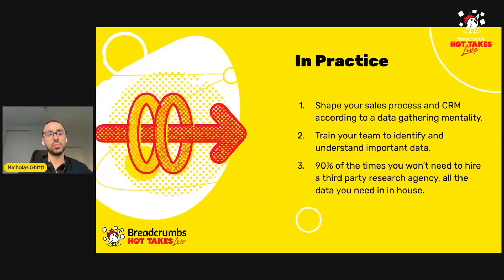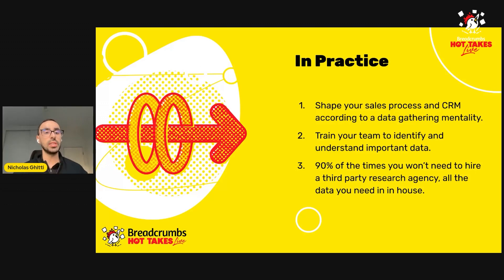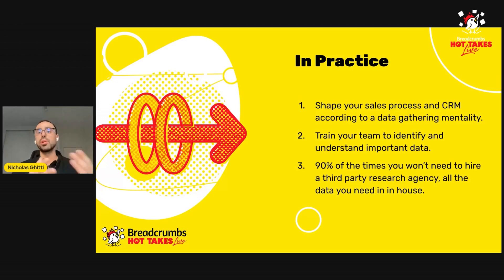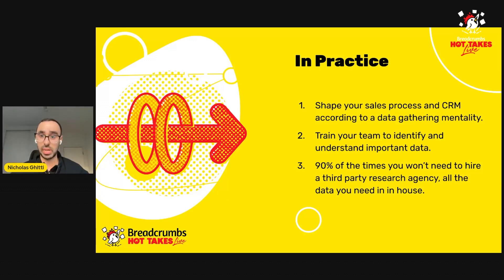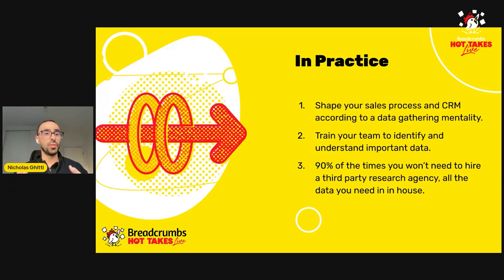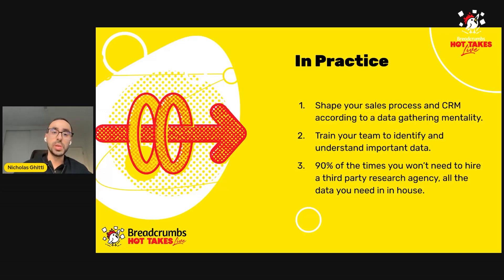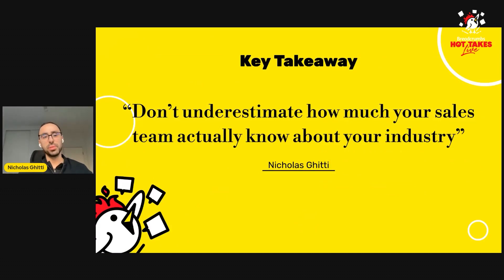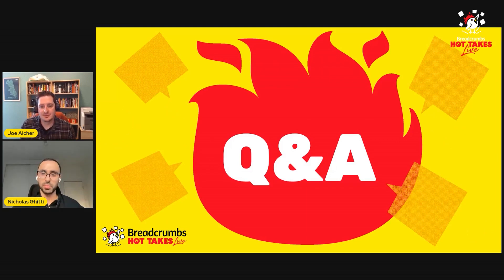#68 - How to Turn Your Sales Team Into a Data-Generating Team (Part 2) - with Nicholas Ghitti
Today we feature Nicholas Ghitti, the CRO of Trace Finance. He runs down the process of turning your sales team into a data-gathering team. This starts with their mindset and then the necessary training for them to understand the data.

Also, know that 90% of the time you do not even need third-party research and that all the data you need is available in-house. Learn more about intelligence-gathering and empowering reps to be specialists on this episode of Breadcrumbs Hot Takes Live by Revenue Cafe podcast.

HIGHLIGHT QUOTES

The data within your sales team is immense - Nicholas: "Don't underestimate how much your sales team actually knows about your industry and how much information, how much data, they have access to on a daily basis. And most of all, make sure you have the right processes and platforms in place to make the most out of that data."